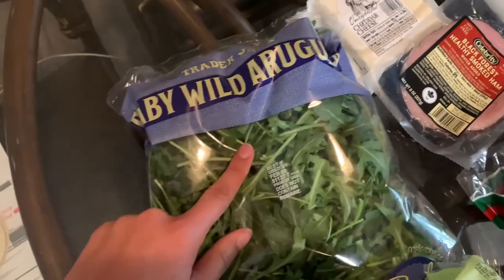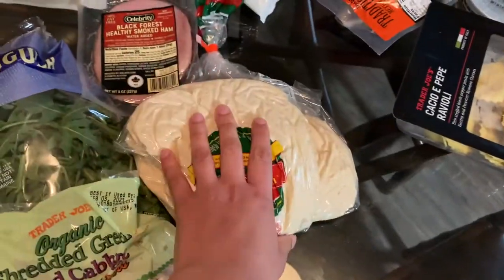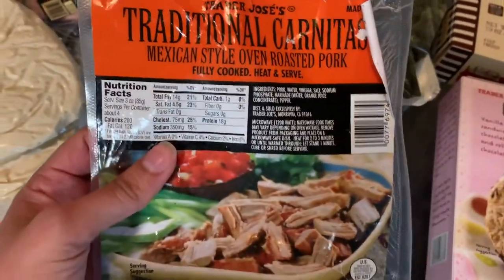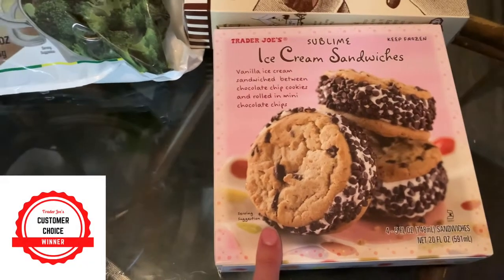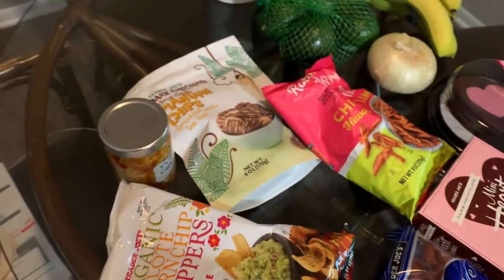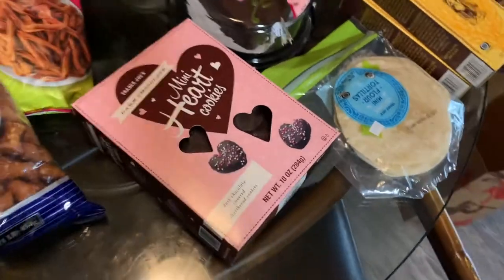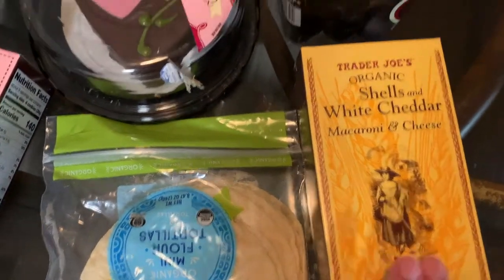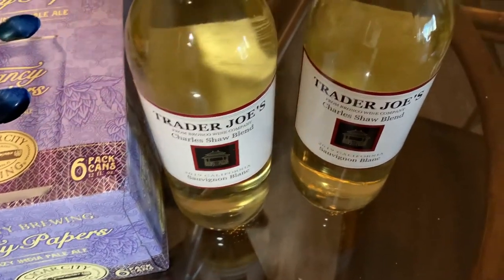TRADER JOE'S BEST PRODUCTS HAUL | 2021 Customer FAVORITES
I love Trader Joe's! If you know me and this channel, you know I love grocery shopping and meal planning. One of my favorite places to shop is Trader Joe's. We go about once a month and stock up on our favorites.

In this video I show you guys some of the BEST and CUSTOMER FAVORITE products at Trader Joe's, including frozen dinners, vegan options, cheese, and more!

About this channel:

This channel is all about budget friendly food and travel, and simplifying personal finances in order to live an intentional life.